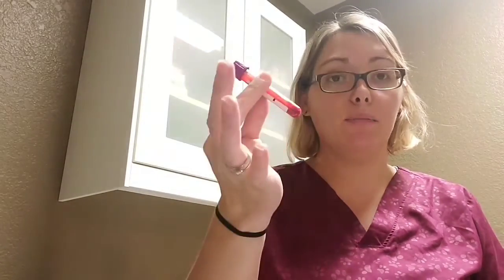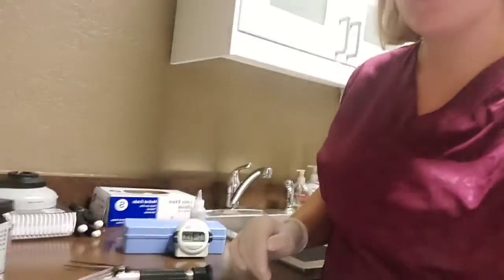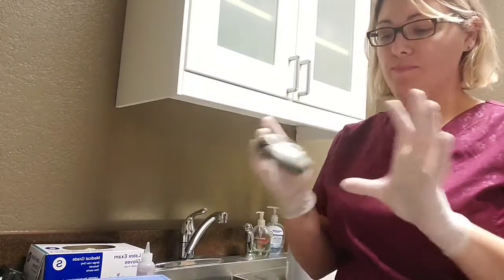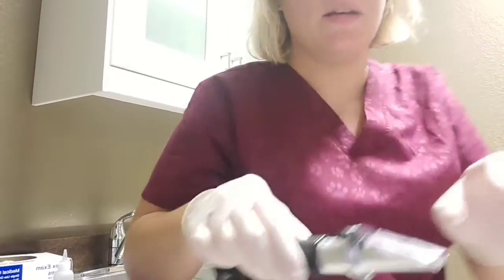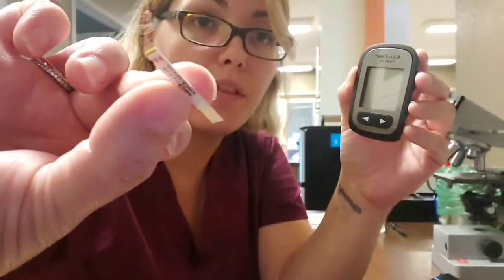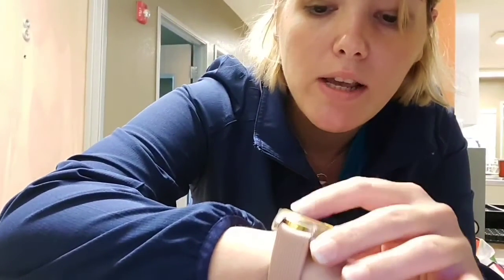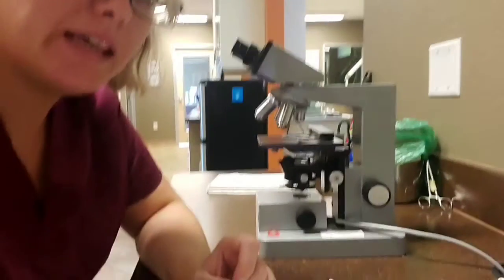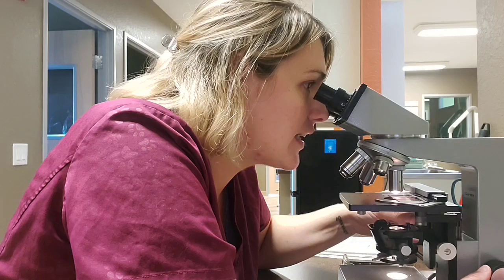avma task video #2